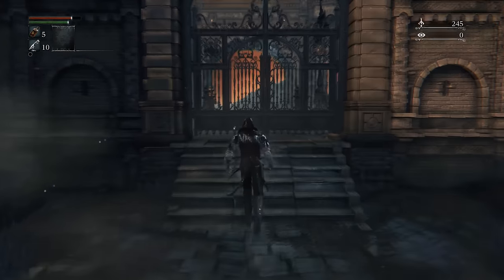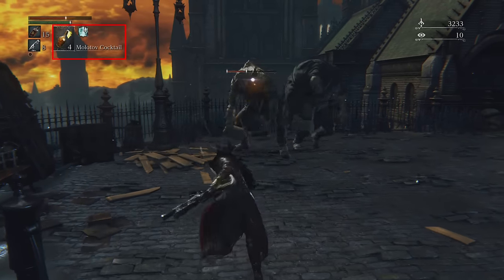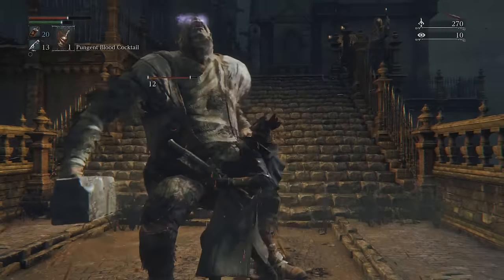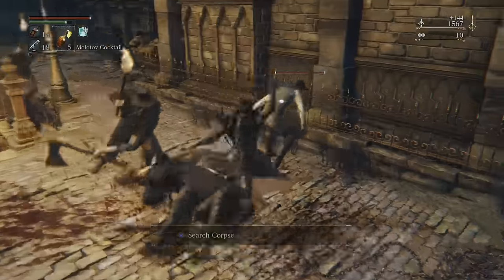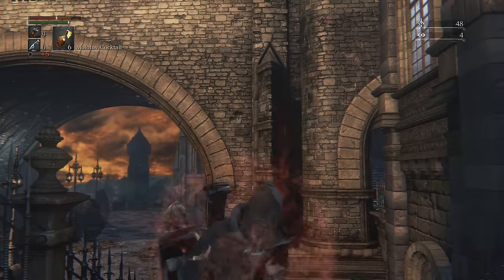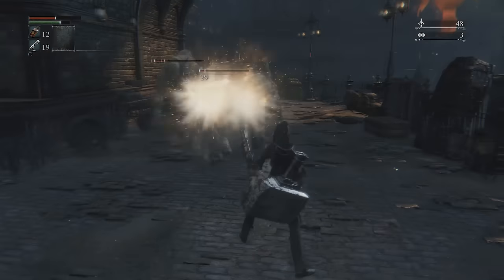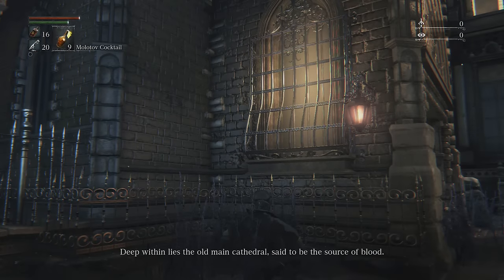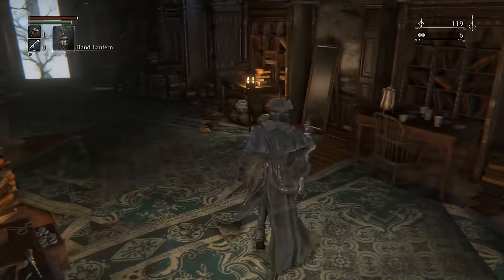The Beginner's Guide to Bloodborne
VIDEO SHORTCUTS:
Introduction: 0:00
User Interface: 0:22
Options: 2:04
Stats: 2:50
Blood Echoes: 3:22
Insight: 3:48
How to Level Up: 4:10
Combat: 4:38
Controls: 7:23
Moveset: 8:30
Learn from your mistakes: 9:20
Multiplayer: 9:58
Tips: 10:50
The Hunter's Dream: 11:16

PATRONS
►I'd like to give sincere thanks to all my patrons - your contributions have changed the course of my life, allowing me to put more emphasis on video production in the future.